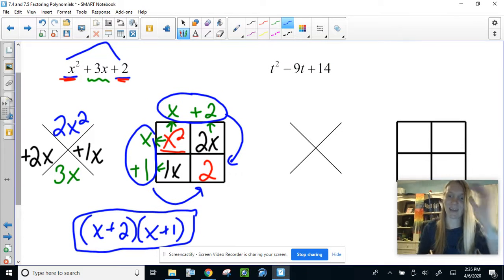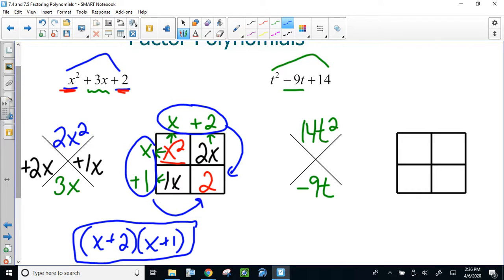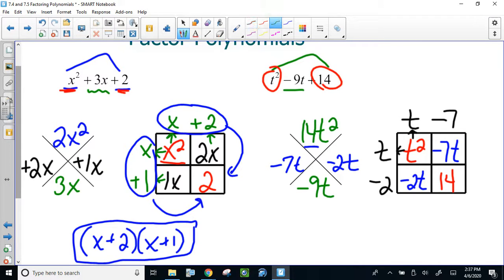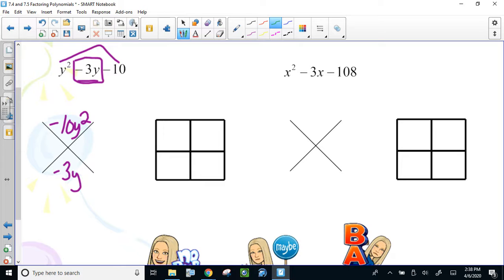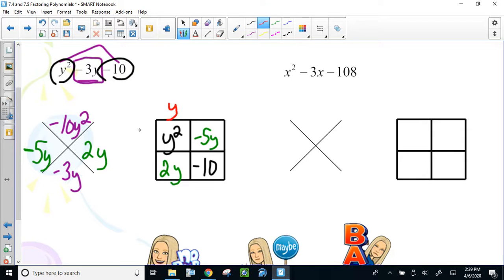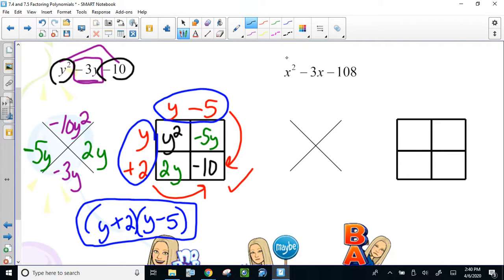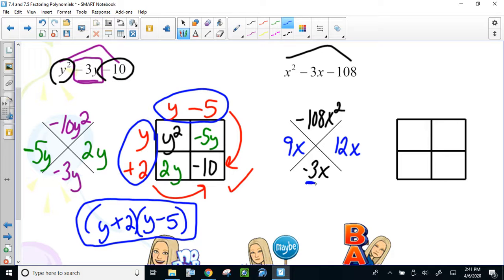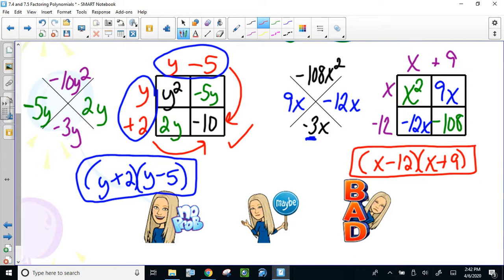7.4 Day 1 (Part 2) Factoring Trinomials